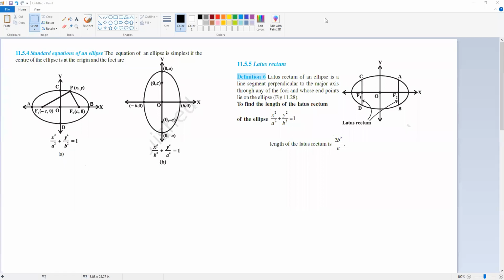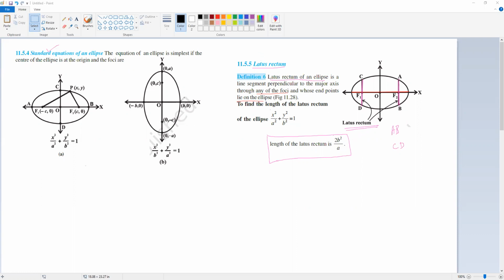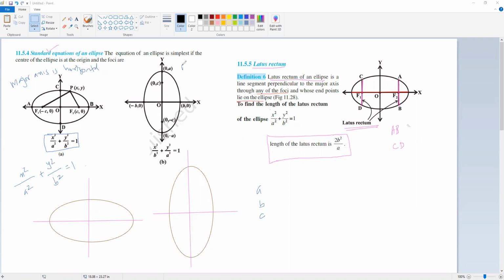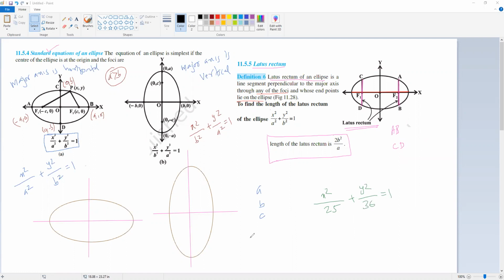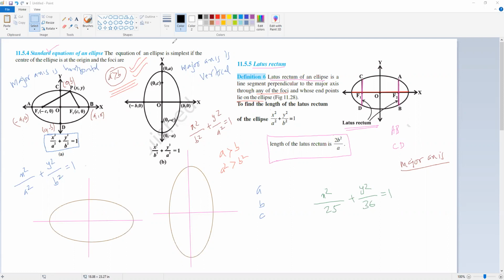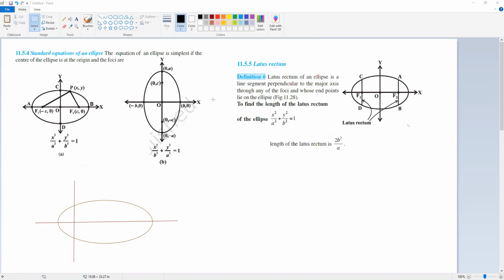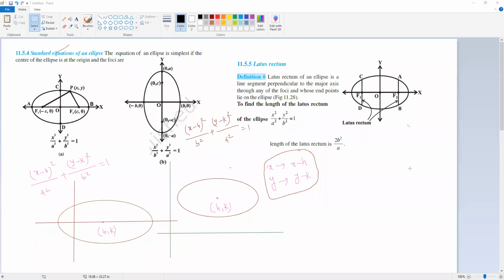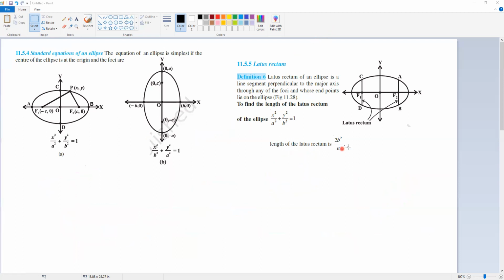Conics: Standard Equations of Ellipses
Standard Equations of Ellipses